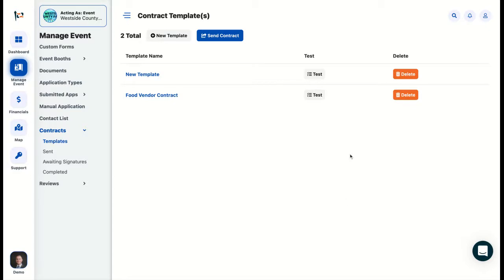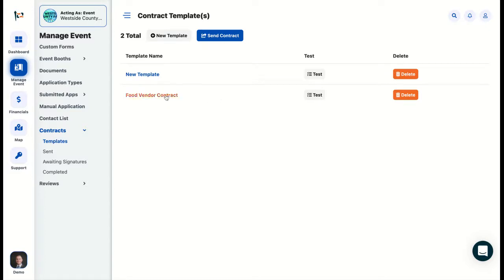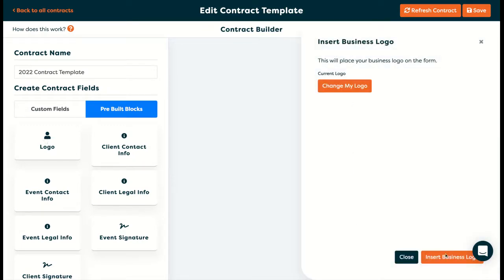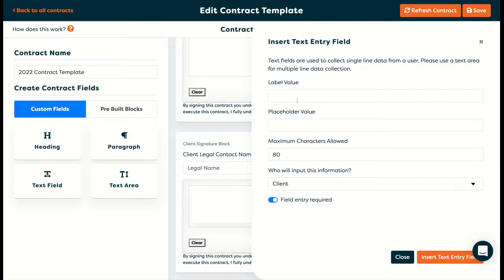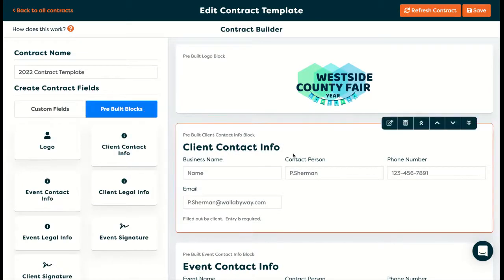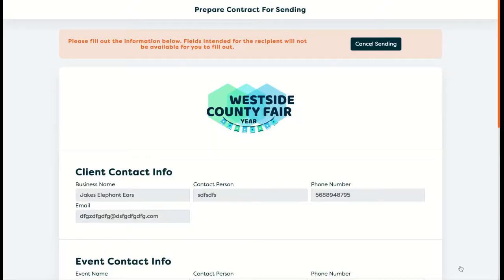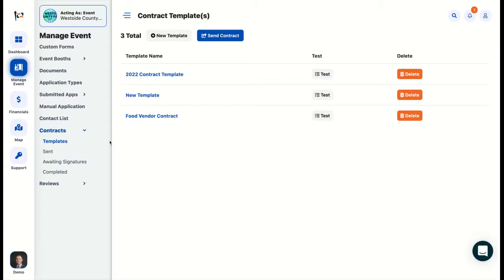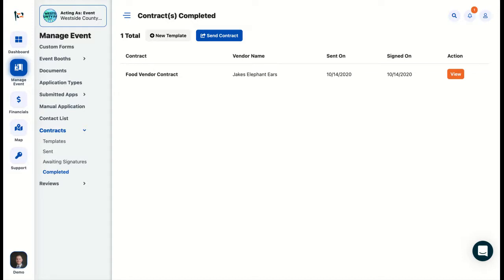[NEW FEATURE] - Fair and Event Contract Hub - Create Templates and Complete Contracts Quickly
[NEW FEATURE] Create contract templates and quickly send to exhibitors for signature and completion 100% through Fair and Event from any device. Unique contract data, e-signatures, and real-time updates you don't want to miss out on the new way to get more contracts signed using the Contract Hub on Fair and Event.

Save up to 80% of your time managing event booth sales with Fair and Event

Free Demos!

✍️ 5 TIPS TO FIND MORE EXHIBITORS AND VENDORS FOR YOUR EVENT